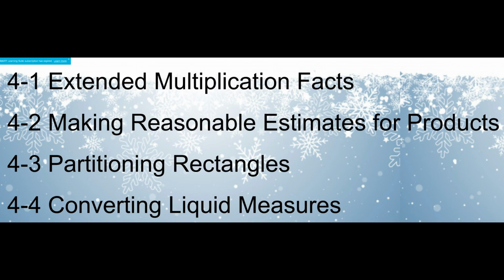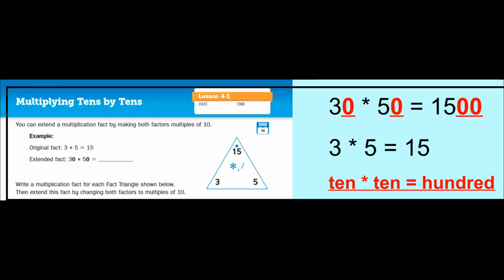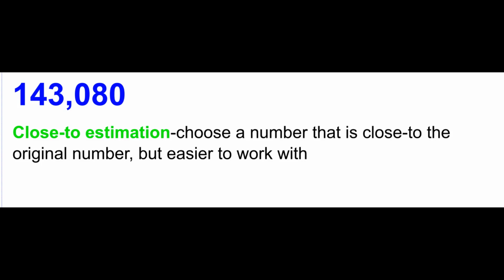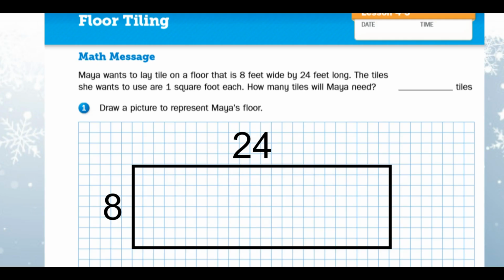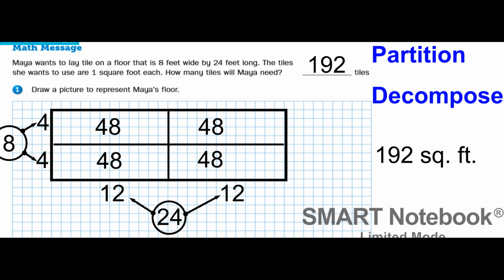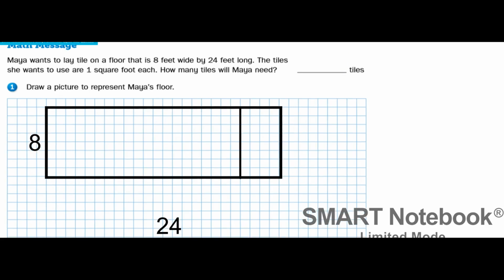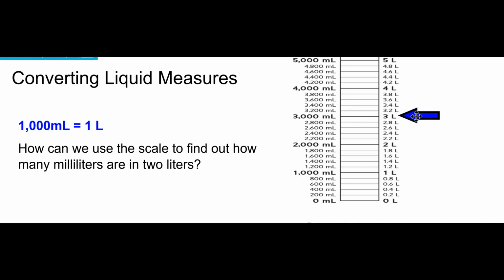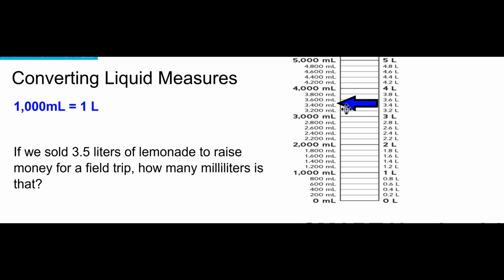Lessons 4-1 through 4-4